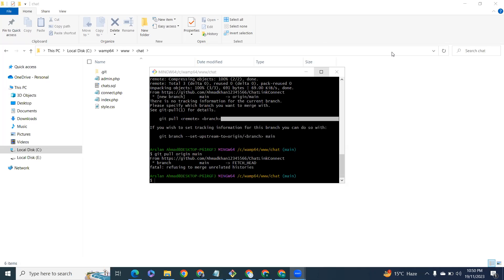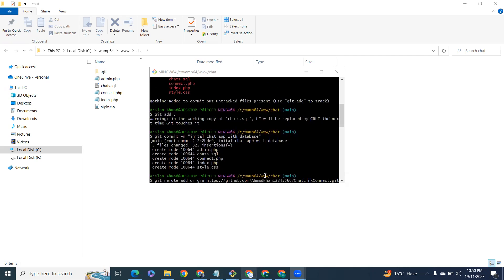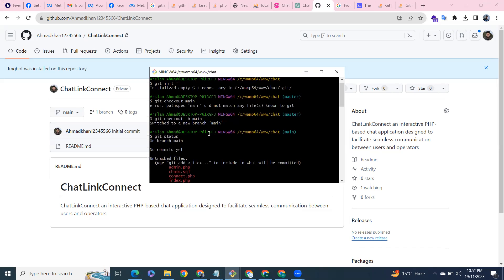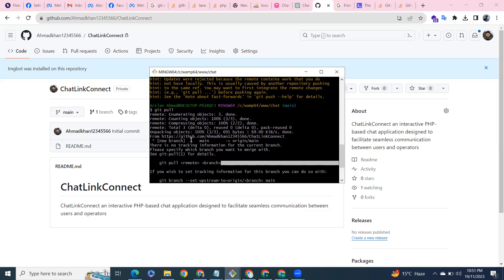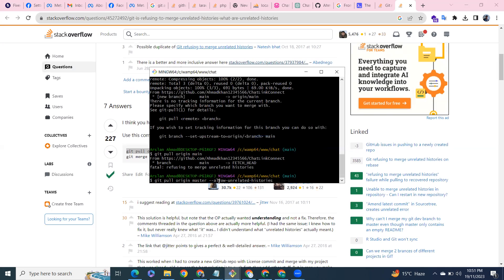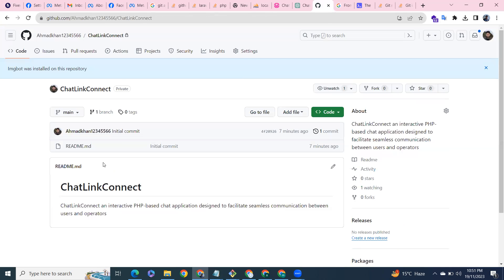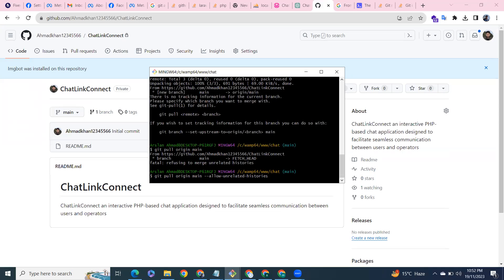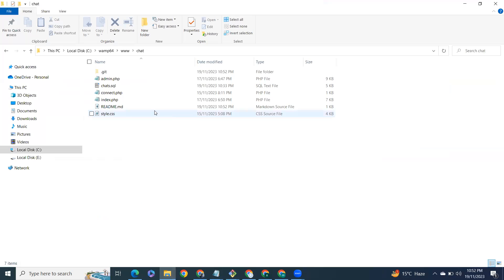Git refusing to merge unrelated histories on rebase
git pull origin master --allow-unrelated-histories